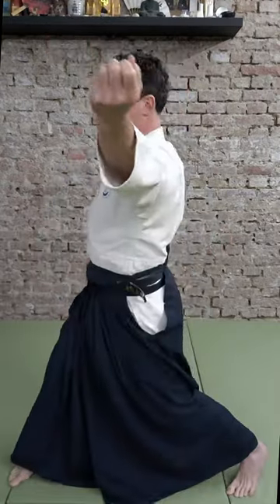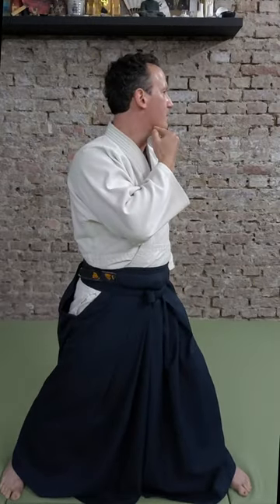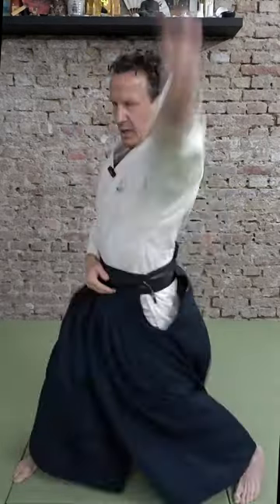Budo Institut - Takeda Ryu Jukempo Basics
Our basic hits in Takeda Ryu JUKEMPO